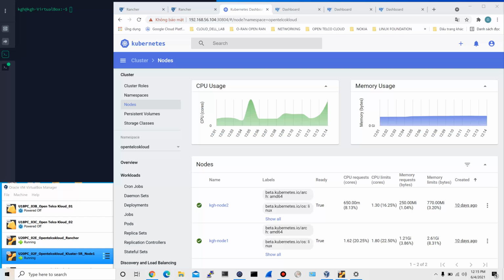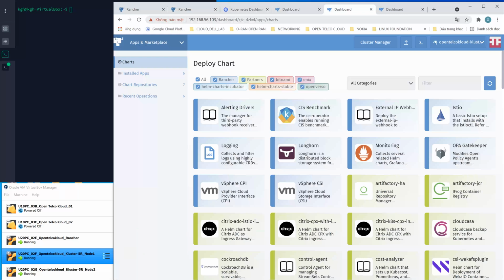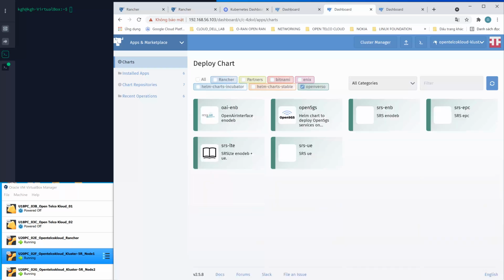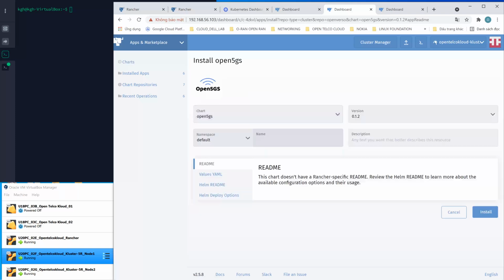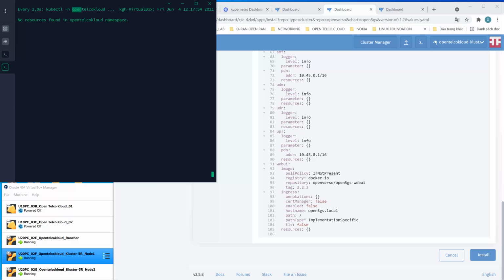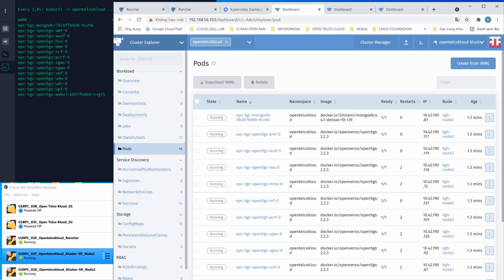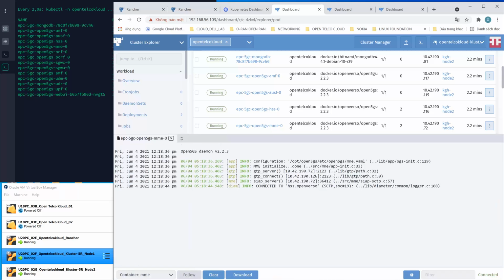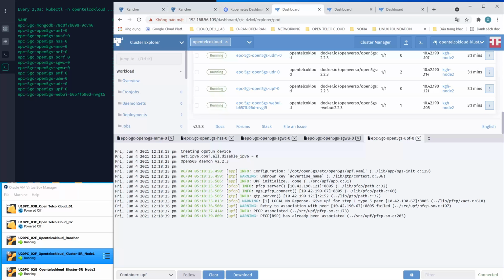1. Telco packet core EPC and 5GC CNFs deployed on Native Cloud Kubernetes Infrastructure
4G LTE EPC and 5GC Packet Core CNFs (Open5GS) are deployed onto Native Cloud Kubernetes/ Rancher Infrastructure via Gradiant/Openverso-charts